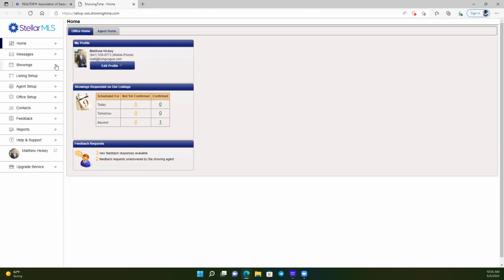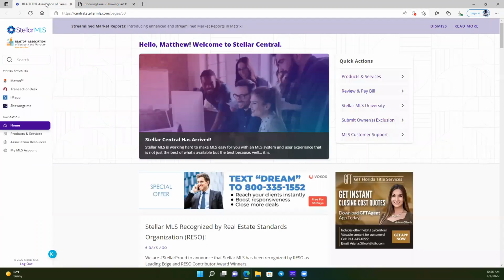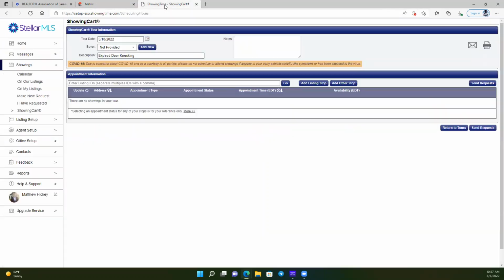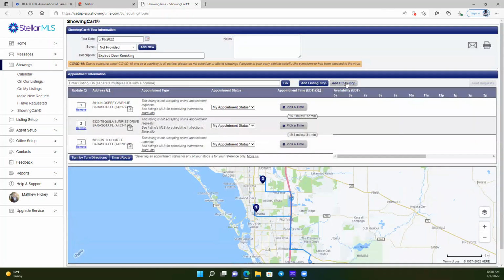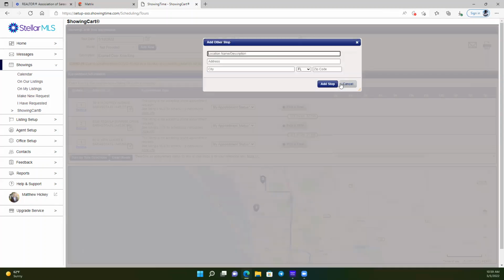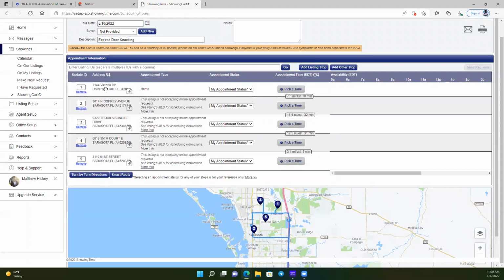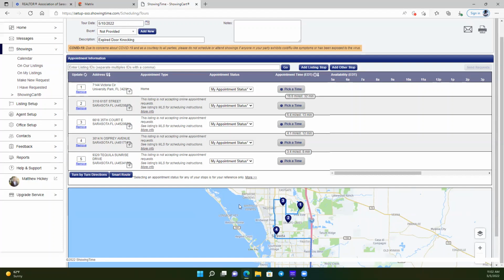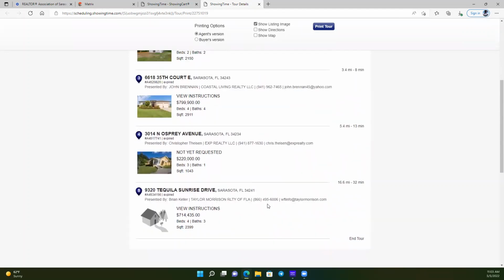The #1 Mistake Agents Make When Scheduling Showings (And How to Fix It)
Your clients expect a seamless, luxurious experience — even during showings.

In this LuxeScale™ Smart Route Training, you’ll discover:
✅ How to create efficient, impressive showing routes that wow high-end buyers
✅ Pro tips to optimize your MLS scheduling for maximum client experience
✅ How smart planning increases perceived value (and gets you faster offers)

In luxury real estate, every detail matters.
Make sure your showings don’t just sell — they scale your brand. 🗺️✨